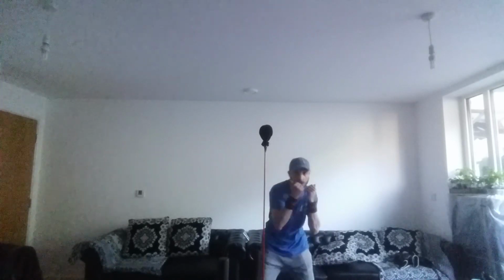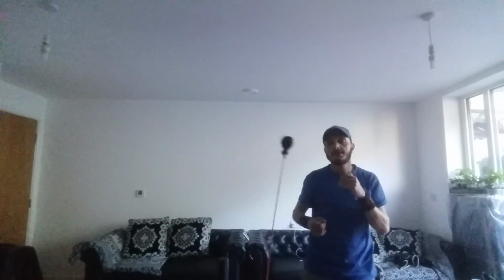Mike Tyson peek a boo style with a "TWIST" on a DIY Cobra bag DIY Mamba bag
PEAK A BOO STYLE SO EFFECTIVE CATCHES EVERYONE .
iT'S
Unexpected , Surprising ,Sneaky, Power & Fast

Don't over do this move while your sparing with someone . Just be careful of the MMA KICKBOXERS & THAI BOXERS once they see you go down low to generate power from your legs to strike they will catch you with knees or kicks .

So don't over do them in a row . Plus you can move side to side with out going down low it's as effective.

To understand the move practice:
1) hoping side to side with you hands up on your guard to generate power & speed from your legs.

2)try striking on the 3rd hop.

3) practice hoping side to side whilel moving closer to your opponent.

So pick how you throw them and good luck

Thanks to Mike tyson for this super move